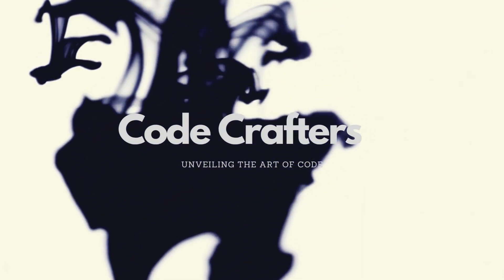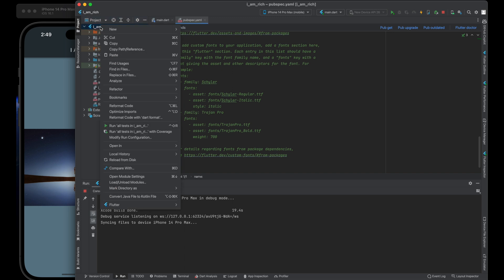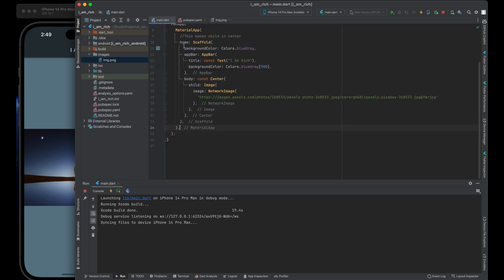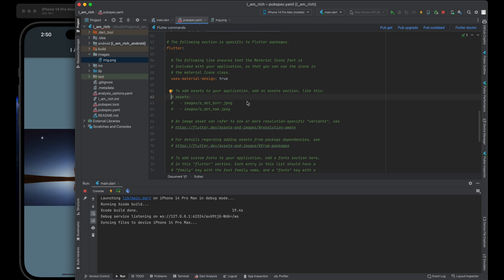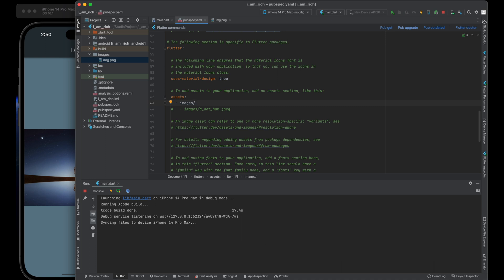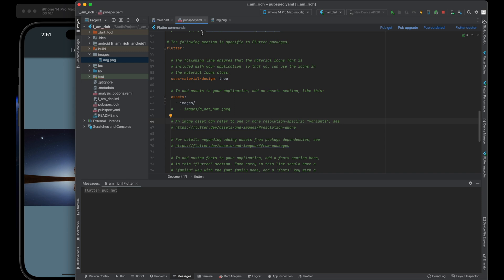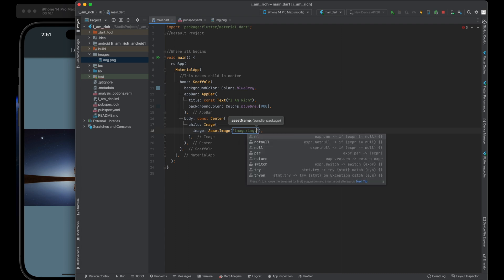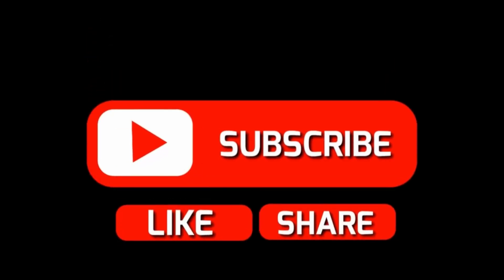Flutter: How to Add Image in App || Flutter Image Asset || Using Images In Flutter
Hey folks, in this Flutter tutorial I'll show you how to work with images. I'll show you asset image widget.